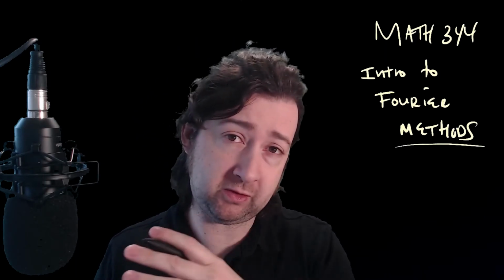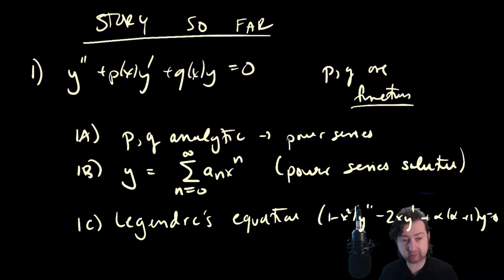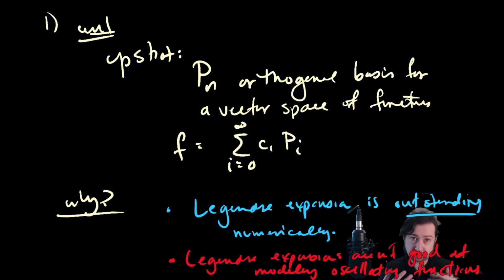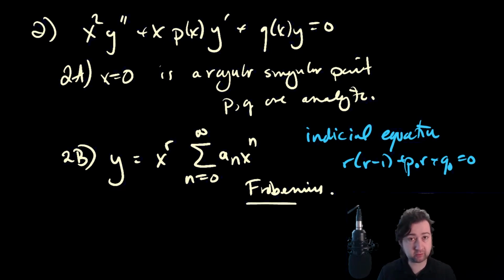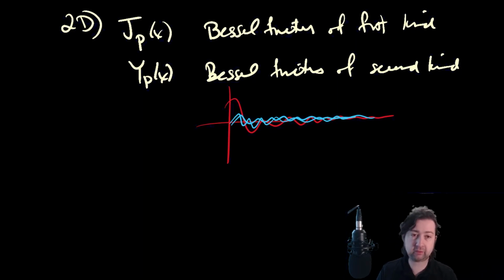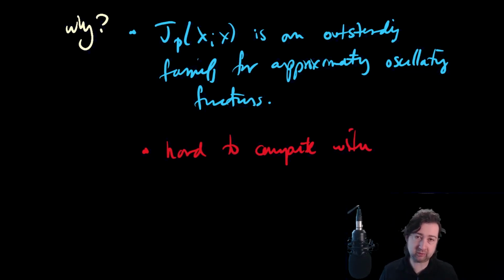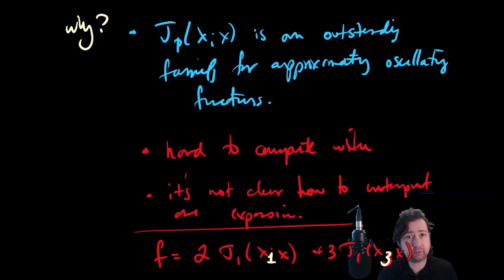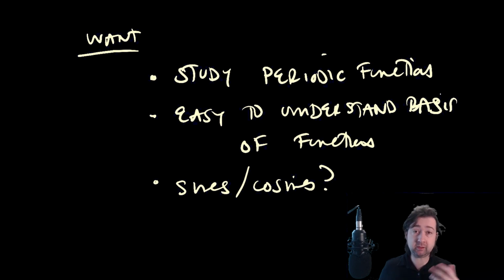Motivation for Fourier Series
We sum up the first unit of the course and specify why we might seek a different way of doing things.